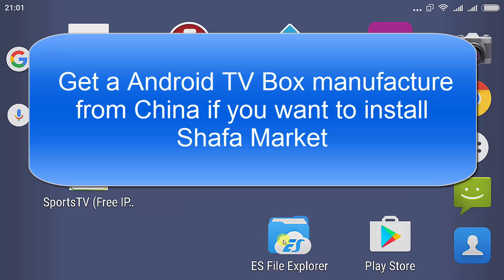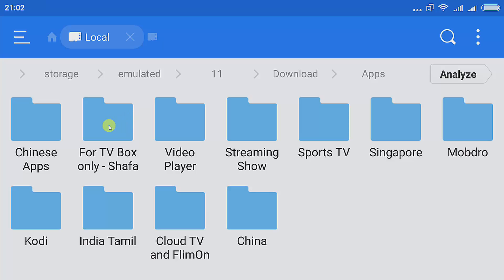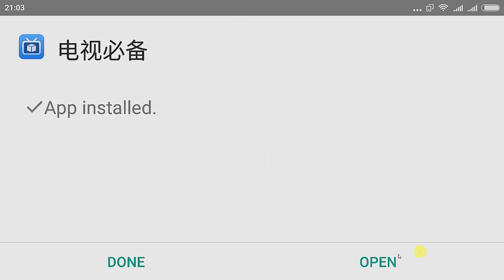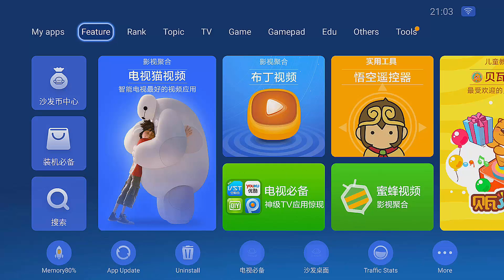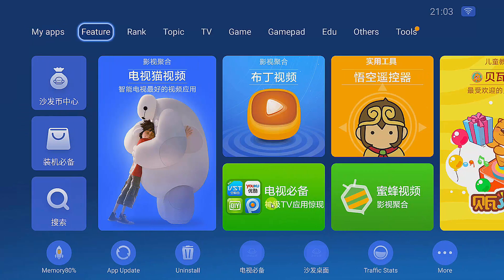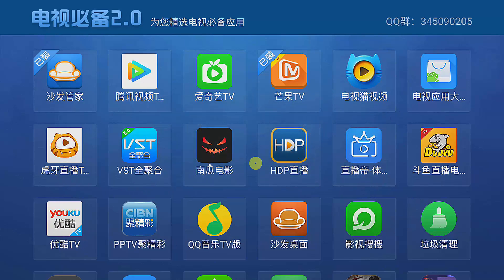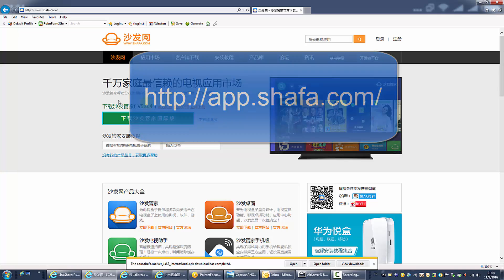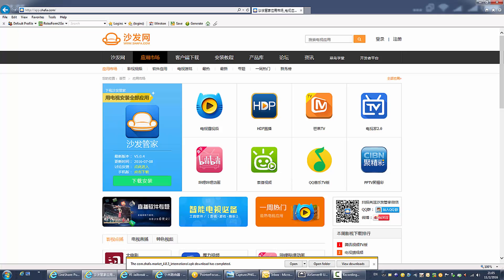Watch Live TV Channel on Android Phone Tablet - For Android TV Box Shafa Market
Watch Live TV Channel Movies Sports on Android Phone Tablet

No subscription fee ever. Over 1000s of Channel for your favorite Live TV, Movies, Sports, News, Kid Channel

Do you have a Android Phone, Tablet or Android TV Box.

Do you know you can turn your Android Device into a live streaming device.

You can watch Live Channel all over the world, You are travelling to another country but you want to watch your favorite TV channel from your home, now you can with just a

Android Phone or table.

In this course I will be showing you step by step to configure your Android Device. I start from a new android phone. By the way you can still use your android with your

favorite apps whatsapps, line, facebook etc. It doesn't conflict.

Which includes: (1000+ Special channels + 200 Premium Channels Test + Malay/HK/US/TW/EN/KR DRAMA + BPL + EPL + KODI (Former XMBC), Animal Planet, Neo Geo, History, HBO,

Cinemax, Star Movies CNBC, CNN, Bloomberg, ESPN, Sky Sports + many more

I will show you where to download the apk file as well as how to install and configure the most popular Kodi Network.

I will even give your my Kodi setting, and show you how to restore my Kodi setting to your Android so you do not have to go thru looking for channel to add. I have all the

best channel on my Kodi setup. Restoring only take 5 mins of the time

By enrolling in this course you have just unlock your Android device into a live streaming device.

I will see you inside the course